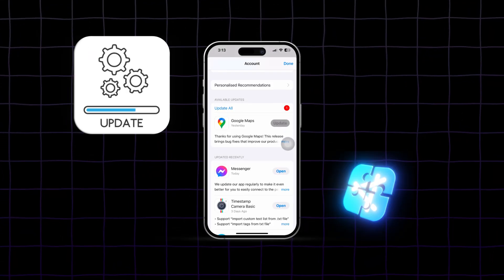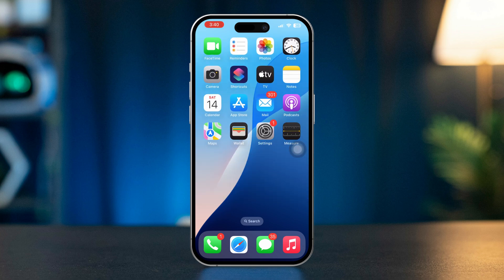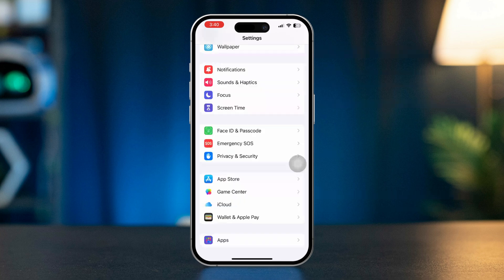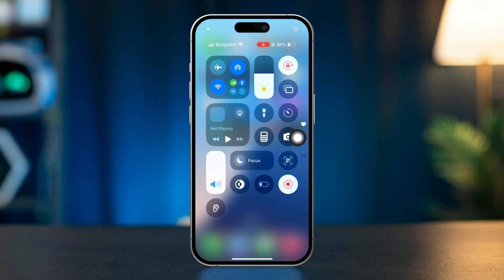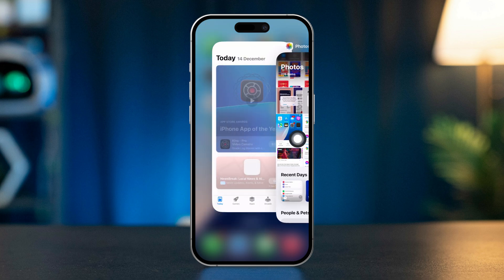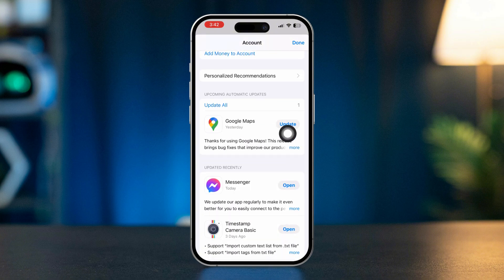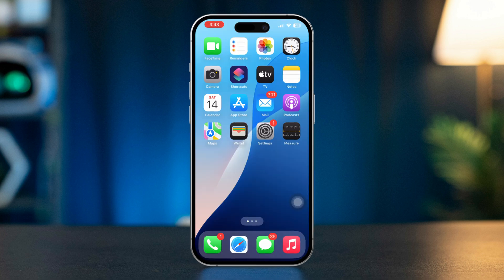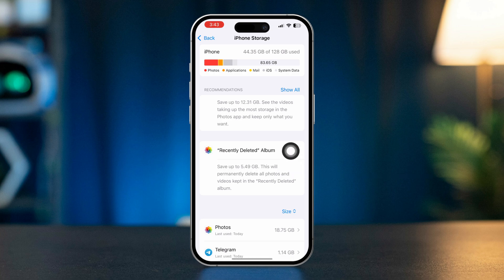How To Fix iPhone App Store Not Updating Applications | App Store Update Error on iOS 18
Is your iPhone App Store not auto-updating apps? Don't worry because this video will make you understand better how to fix the App Store not updating Applications on your iPhone or any other iOS device. Whether the updates are stuck, fail to download, or don’t even show up, this can be a frustrating issue that disrupts your experience. Fortunately, there are several quick and effective solutions to fix the problem and get your apps updated smoothly again.

Just follow the steps shown in the video and you'll be good to go!

If you have any questions, please leave them in the comment section below and I will answer them for you.

00:01 - Video Start
00:11 - Check App Auto Update Settings
00:23 - Check Your Internet Connection
00:41 - Reset the App Store
01:01 - Check for App Store Updates
01:14 - Check Available Storage
01:29 - Video End